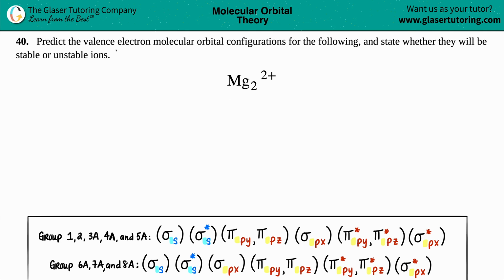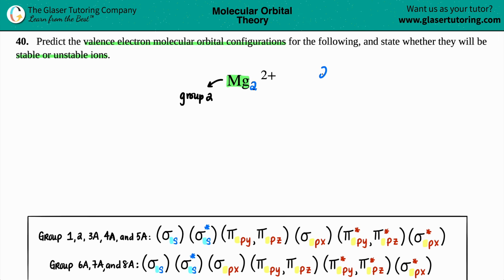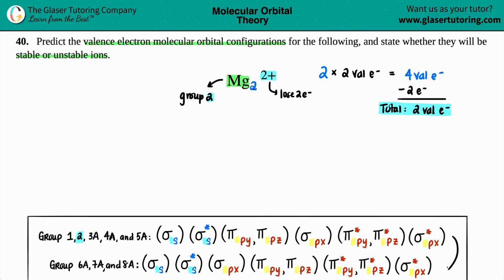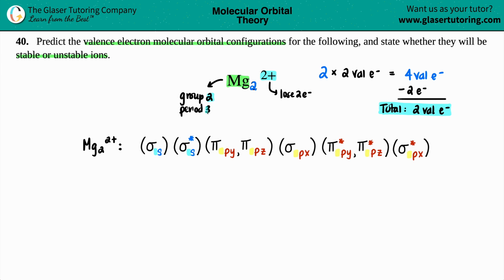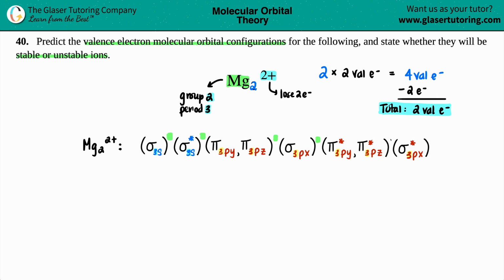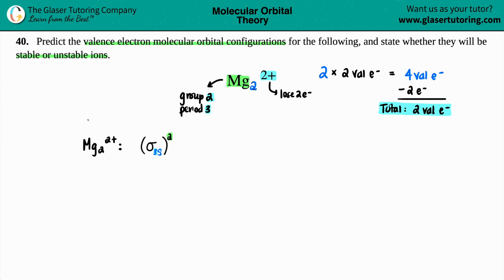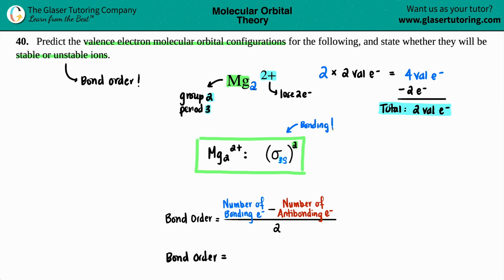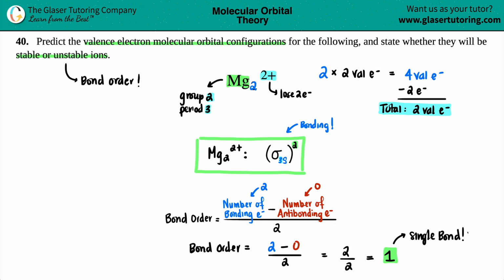8.40b | How to find the valence electron molecular orbital configuration for Mg2 2+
Predict the valence electron molecular orbital configurations for the following, and state whether they will be stable or unstable ions.
Mg2 2+